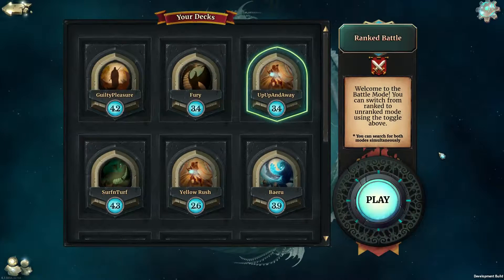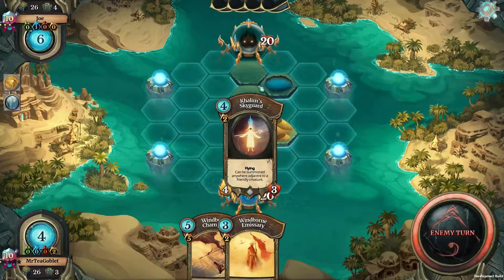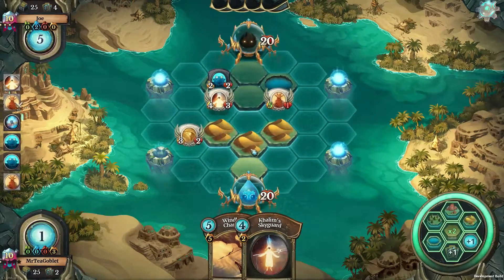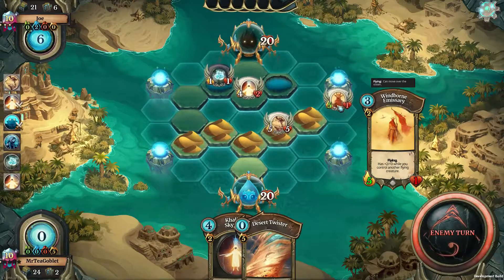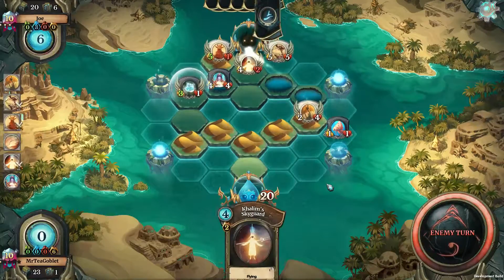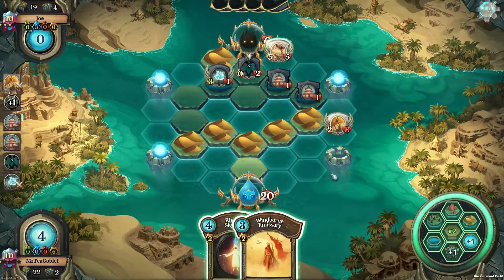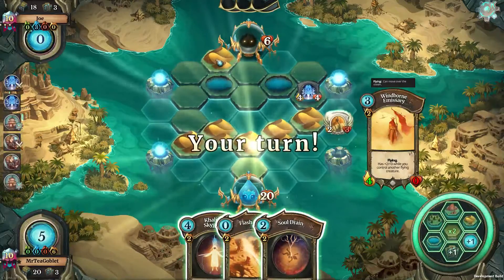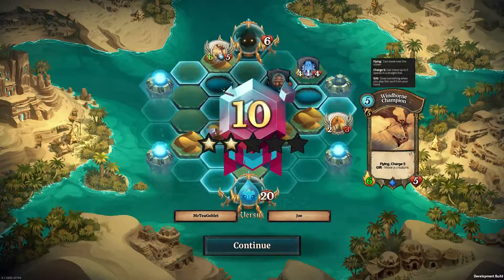Let's play Faeria ranked #21 (rank 10) - More Flight - Yellow vs Blue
Hi everybody!

Please join me for a game of Faeria!
This is a new CCG that just entered into Steam Early access. It will be free to play after early access have ended. Please be advised that since the game is still in beta everything you see may or may not be representative of the final product.

If you think it looks fun (it is!), please give it a try.